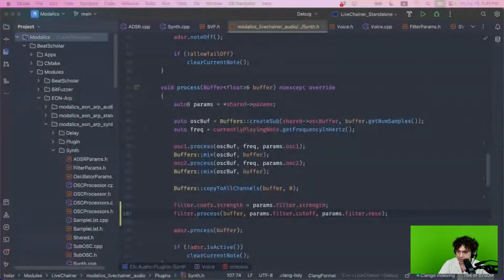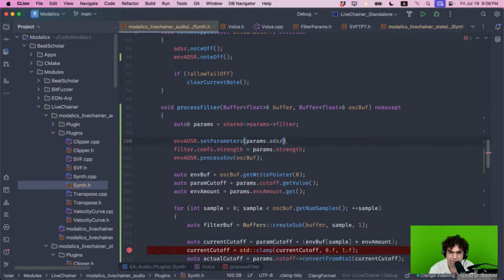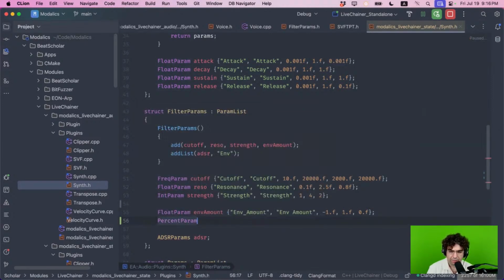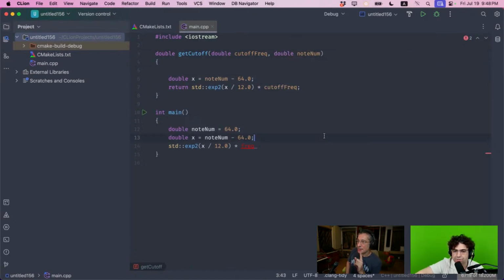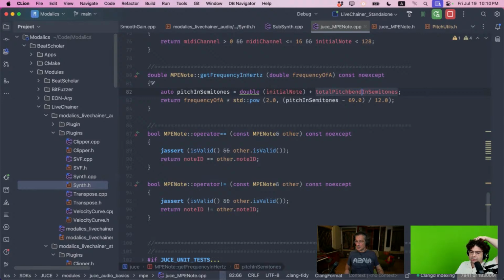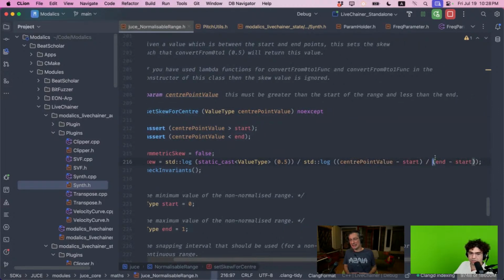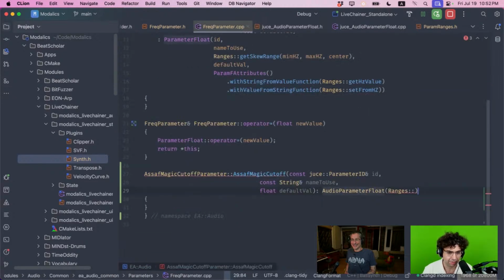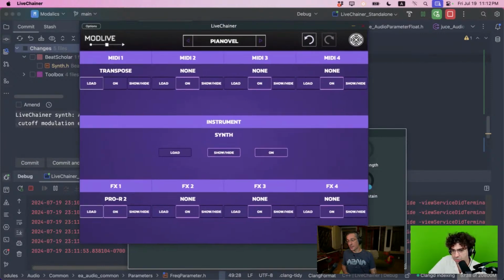Live Coding VST Host! #4